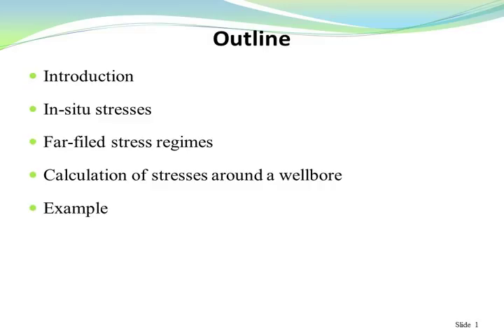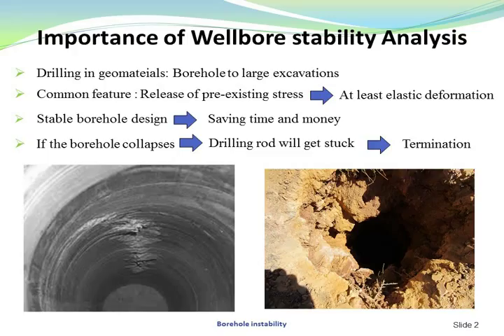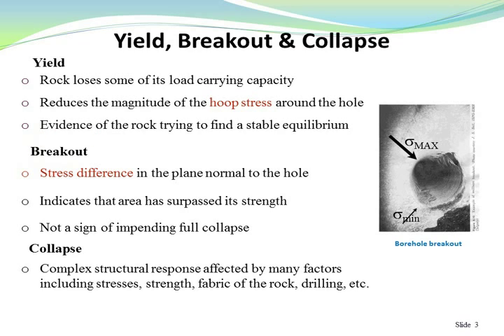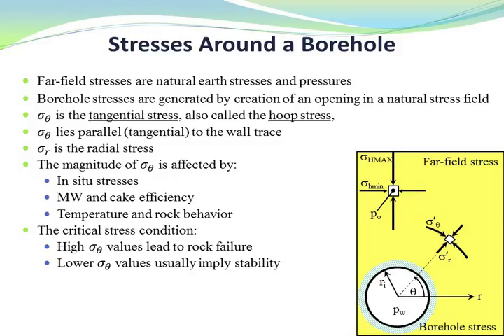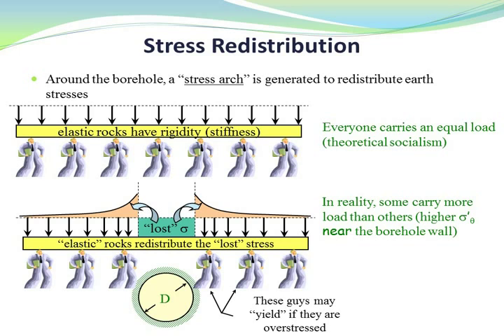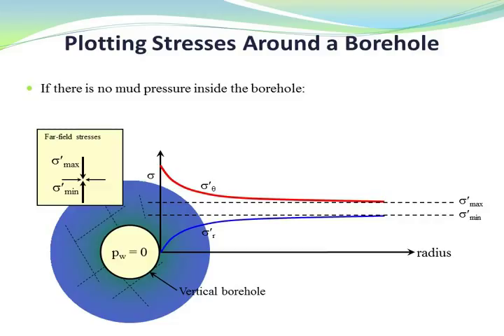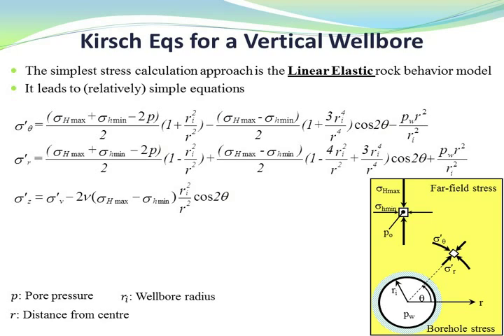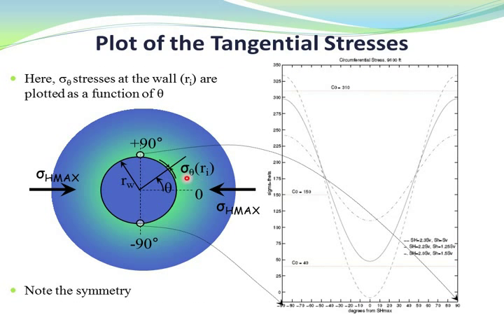Introduction to Wellbore Stability Analysis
Basic Introduction to Wellbore Stability Analysis
Designed and presented by Sam Hashemi